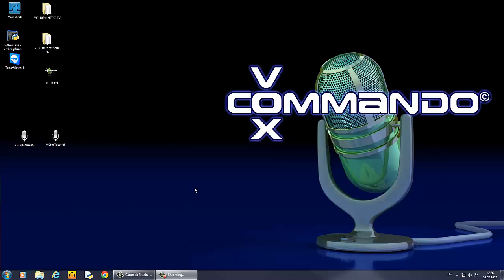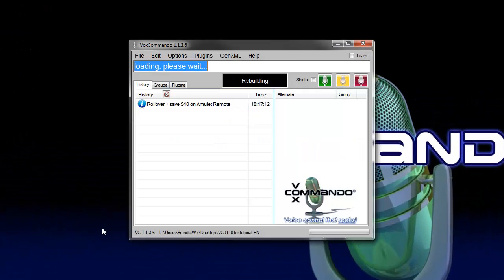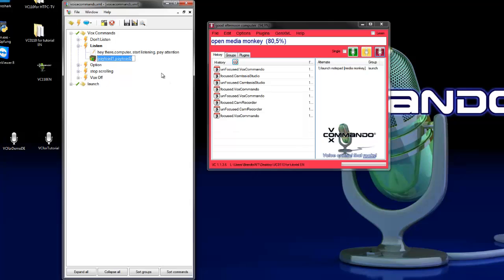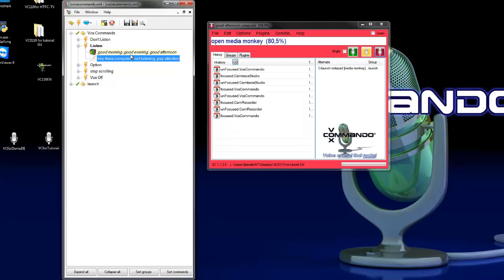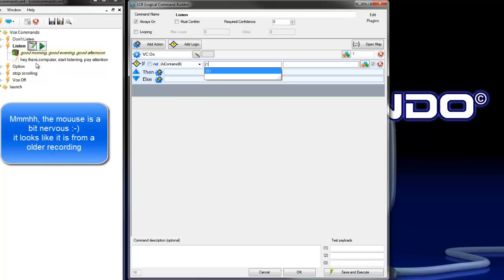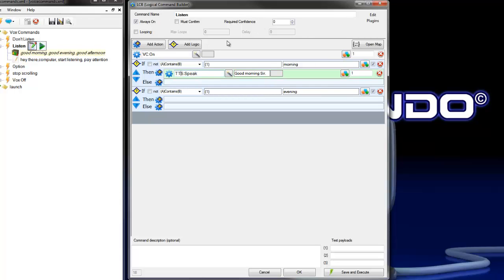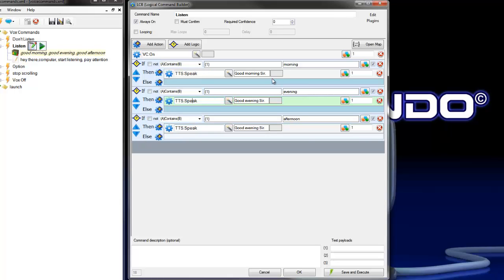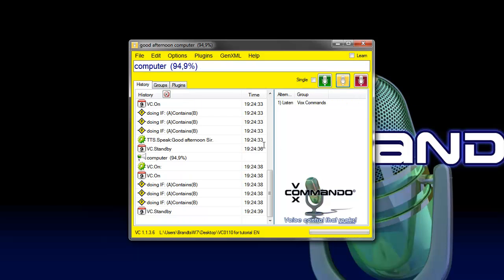How create human touch in VoxCommando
A tutorial with a easy example for how you can create human touch in VoxCommando